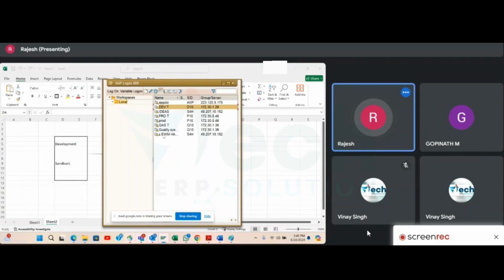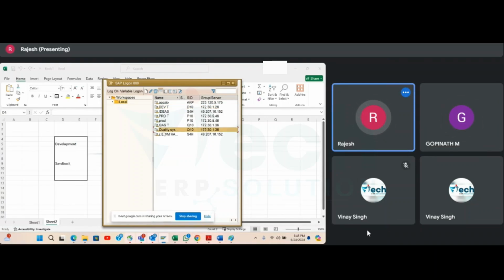SAP MM online training: Demo class 2 | TECH ERP SOLUTION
SAP MM's functions include material management, procurement process management, master data management (material and vendor master), inventory management, material requirements planning and invoice verification. All of these MM submodules have functions that perform specific business processes for those modules.